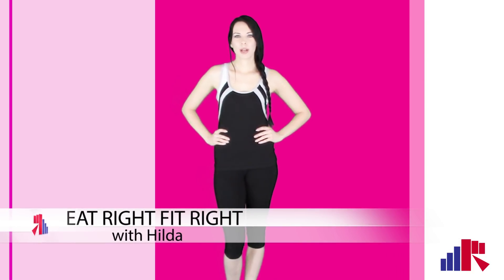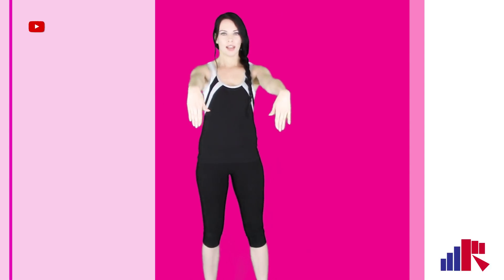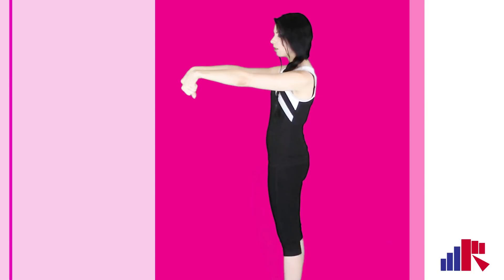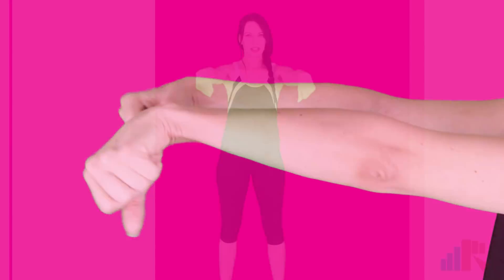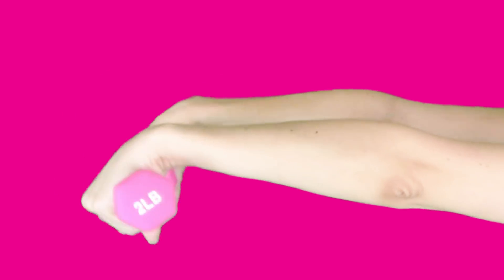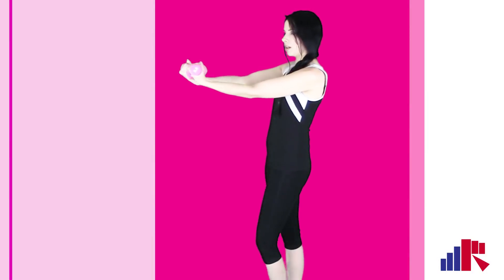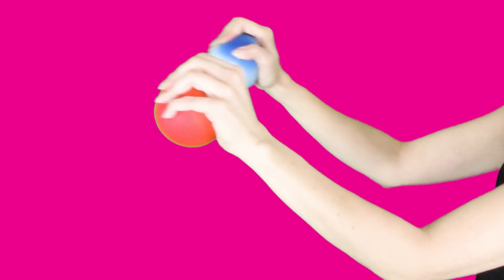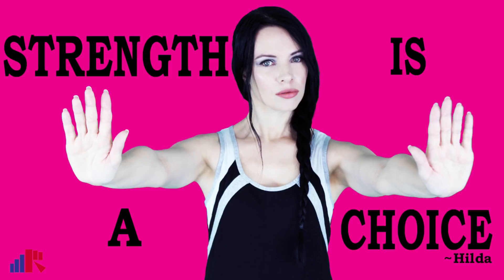Wrist Exercises for Strength and Strengthening | Fitness Eat Right Fit Right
WORKOUT ROUTINE AS FOLLOW:

WARM-UP FLEX AND EXTENSION:
Keep your arms straight and flex hands down, then extend hands with fingers pointing upwards.

BIG CIRCLES LEFT:
Make your hands into fists with your arms as straight and firm as you can and turn your wrists in Big Circles to the Left.

BIG CIRCLES RIGHT:
Make your hands into fists with your arms as straight and firm as you can and turn your wrists in Big Circles to the Right.

WRIST FLEX EXERCISES: (PALMS UPWARDS)
Hold a light dumbbell in each hand with your palms facing upwards. Keep your arms straight and as firm as you can. Flex your wrist up and down.

WRIST FLEX EXERCISES: (PALMS DOWNWARDS)
Hold a light dumbbell in each hand with your palms facing downwards. Keep your arms straight and as firm as you can. Flex your wrist up and down.

GRIP STRENGTHENING:
Hold a foam ball in each hand and squeeze and relax. Repeat.

Your body is your temple, Treat your body Right and it will Treat you Right!

All information provided by 'Eat Right Fit Right' is of a general nature and is furnished for educational/entertainment purposes only. No information is to be taken as medical or other health advice pertaining to any individual's specific health or medical condition. 'Eat Right Fit Right' is not engaged in rendering medical or professional services.

'Eat Right Fit Right' makes no guarantee regarding the accuracy, completeness, timeliness, or relevance of any text, video, or audio content. 'Eat Right Fit Right' will not be responsible or liable for any injury or harm you sustain as a result of our programs, DVD's, online videos, or information shared on our website. This includes emails, videos and text. Any content provided is not a diagnosis, treatment plan, or recommendation for a particular course of action regarding your health and is not intended to provide specific medical advice. Do not delay seeking the diagnosis and advice of your healthcare professional because of anything you may have read or interpreted in 'Eat Right Fit Right' content. Consult your healthcare professional before participating in or acting on any recommendations found in 'Eat Right Fit Right' content.

You agree, at your own exposure, to indemnify and hold 'Eat Right Fit Right' harmless from any and all losses, liabilities, injuries, or damages resulting from any and all claims, causes of action, suits, proceedings, or demands against 'Eat Right Fit Right' arising from or related to decisions or recommendations you make using 'Eat Right Fit Right' content. You agree that use of this information is at your own risk.